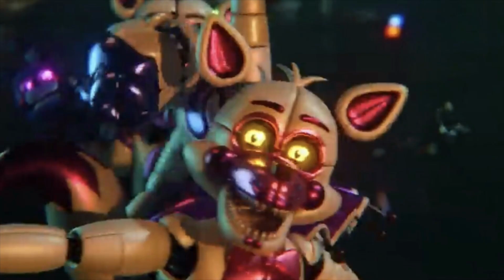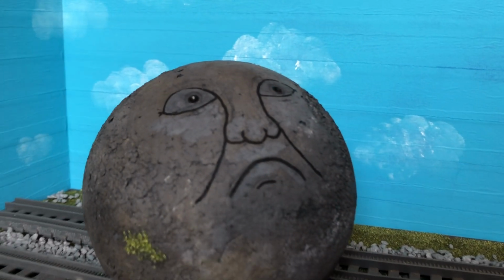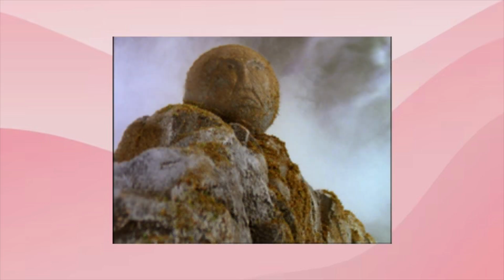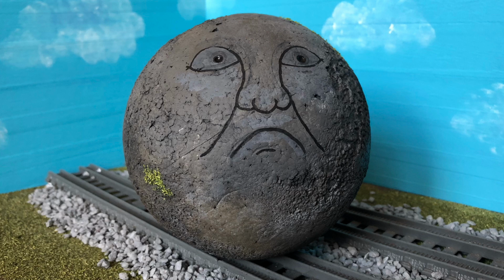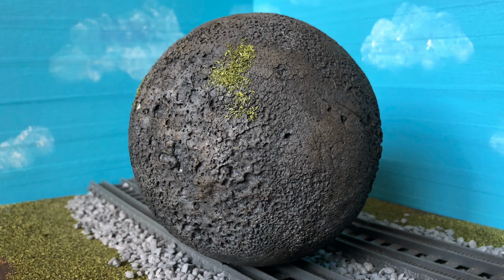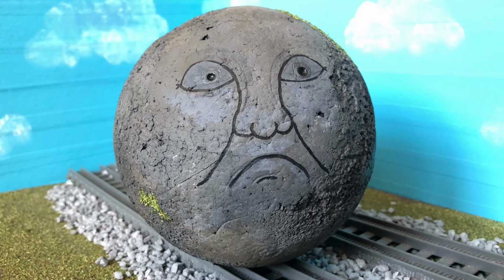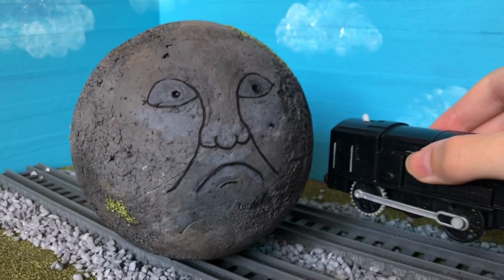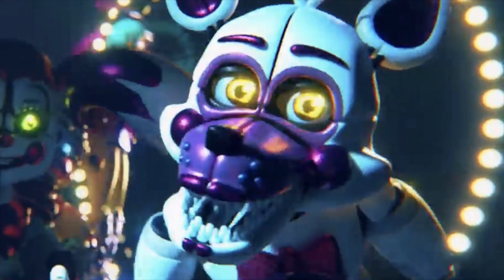Trackmaster Boulder | Railway's customs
This Video is made for general audiences!
Season 5 Thomas the tank engine in the best